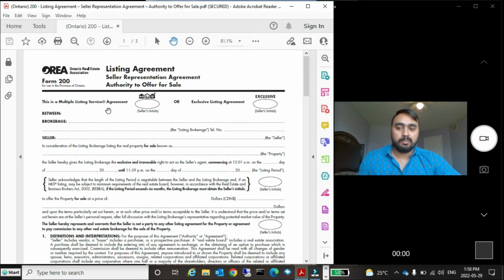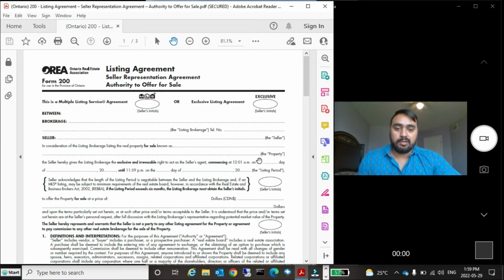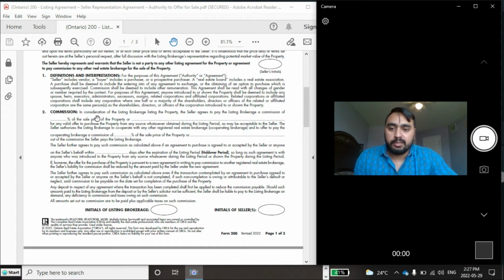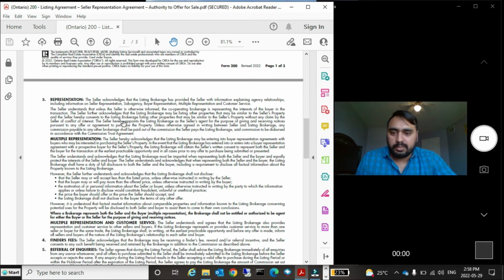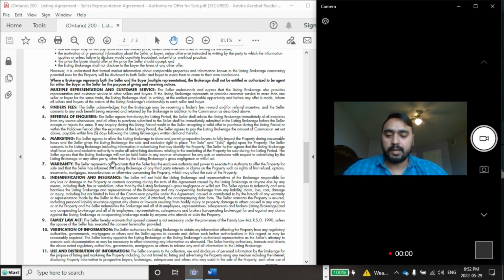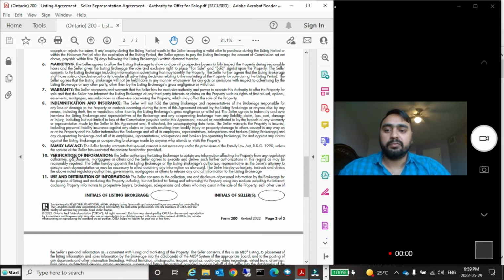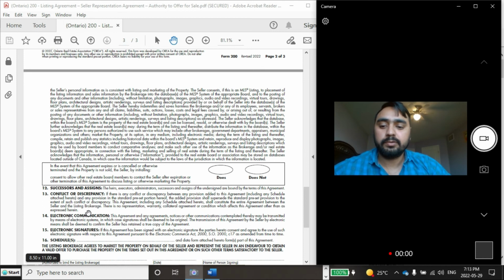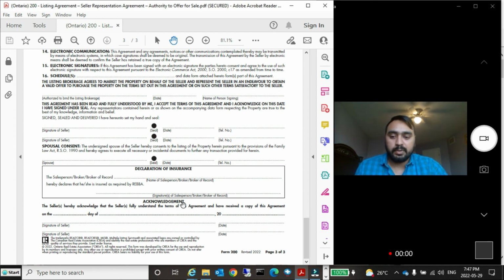Listing Agreement Ontario OREA Form 200: Explained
In this video, we are going to explain the listing agreement or seller representation agreement. we will also go though with each of the pre printed clauses and also, how to fill it out this form